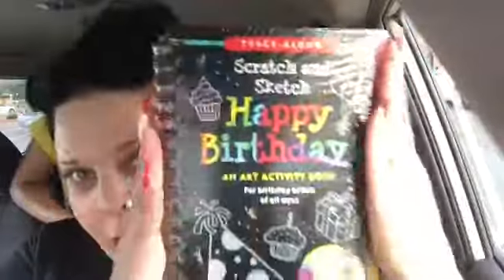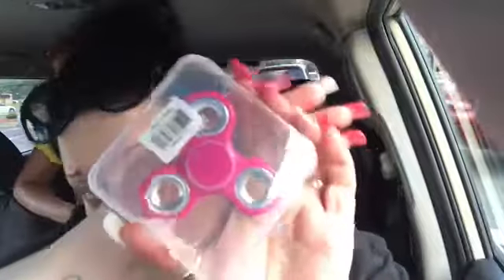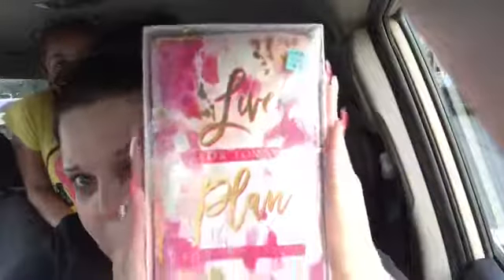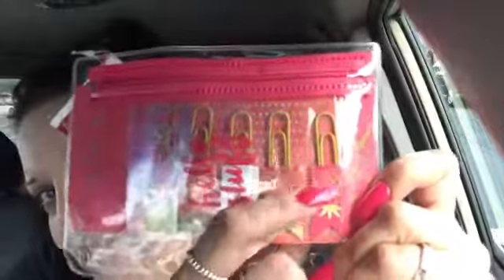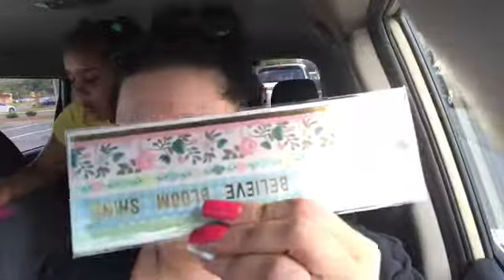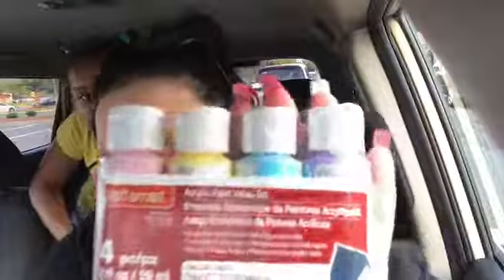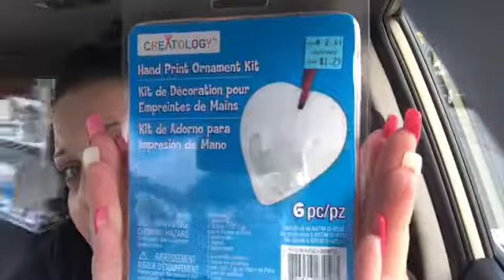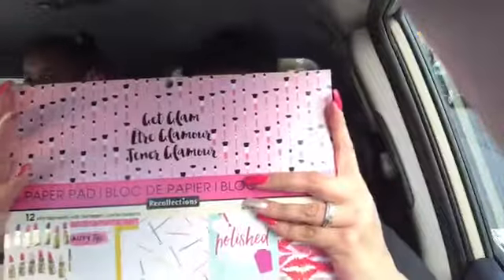GINORMOUS MICHALES HAUL !